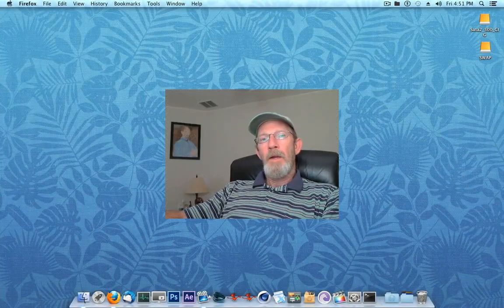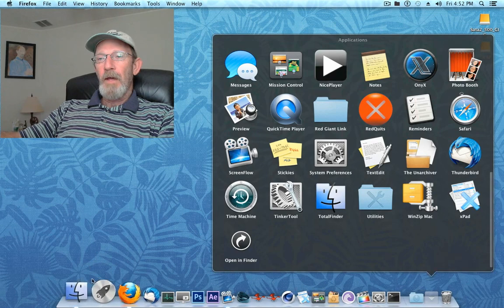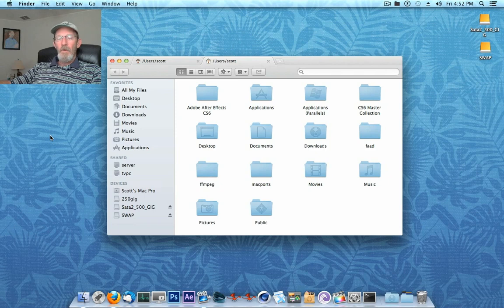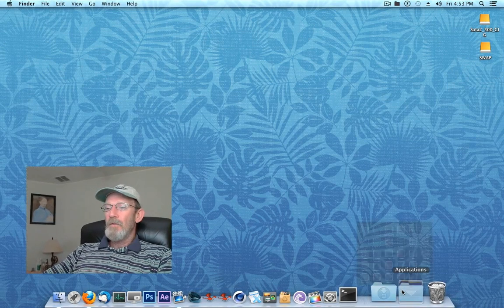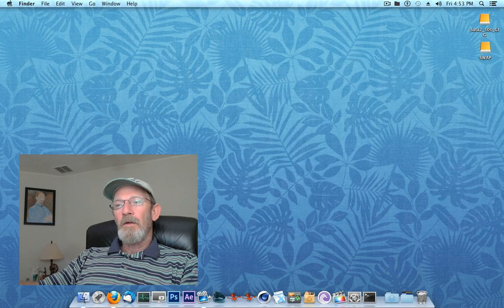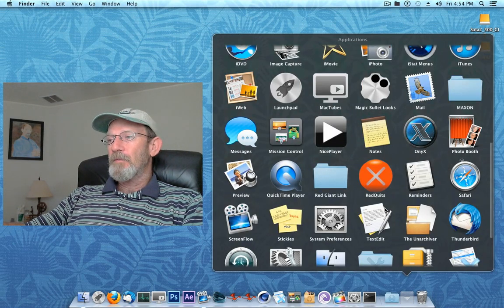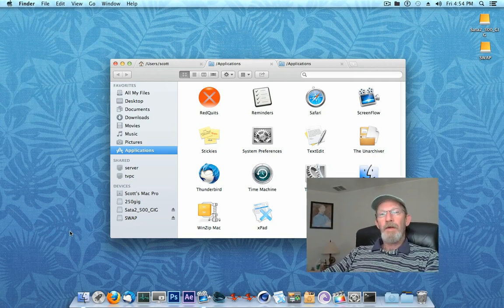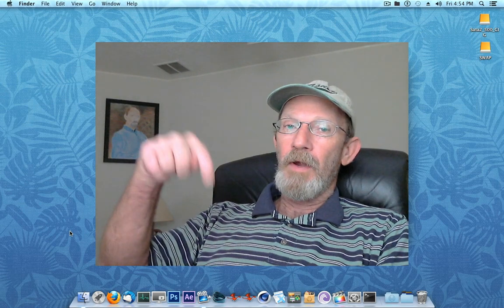Mac OS X 10.8 Cool Apps and Neat Tricks